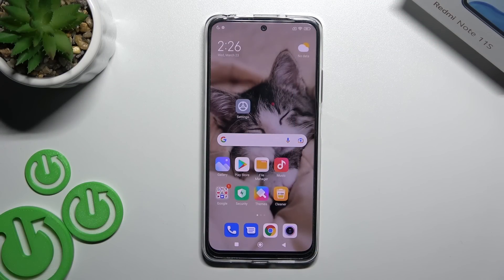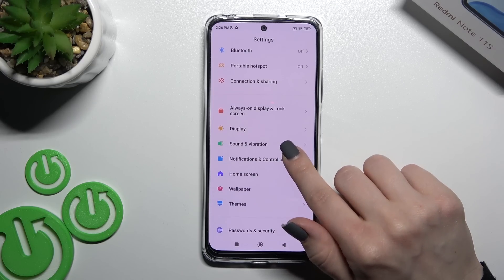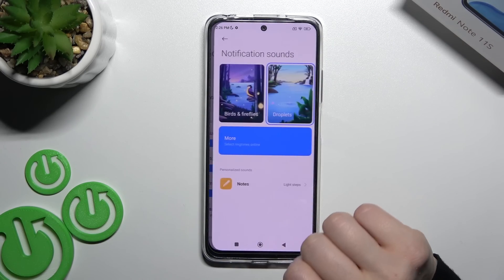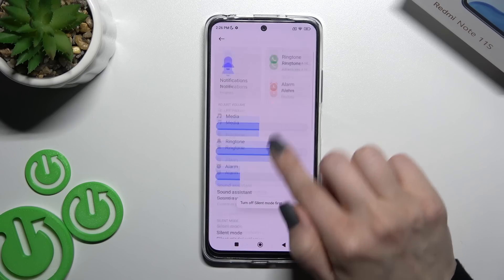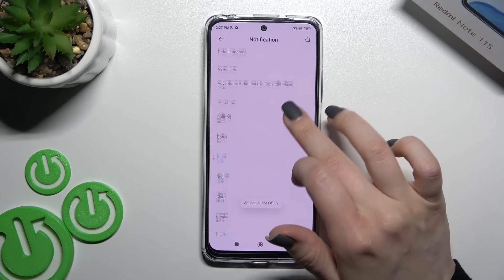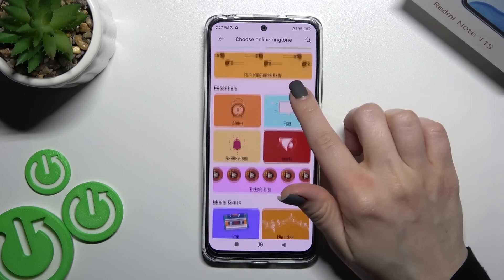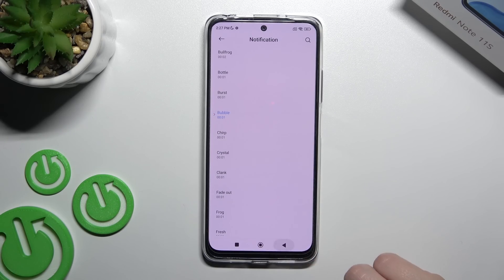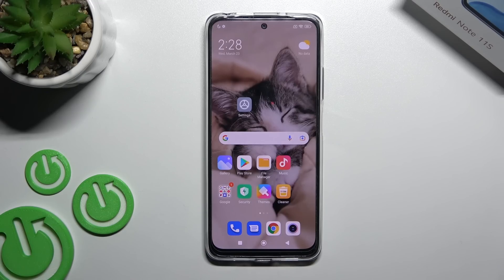How to Change Notification Sound in Xiaomi Redmi Note 11S - Set Up Notification Sound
Find out more about XIAOMI Redmi Note 11S:
Watch carefully the whole above video guide and check out where you should look for sound settings in order to change the notification sound without any troubles. If you are bored with the current sound of notifications on Xiaomi Redmi note 11s smartphone, then discover with our specialist how to set up notification sound successfully.